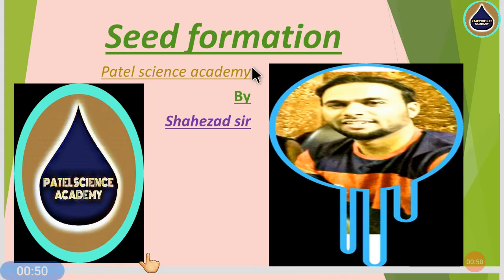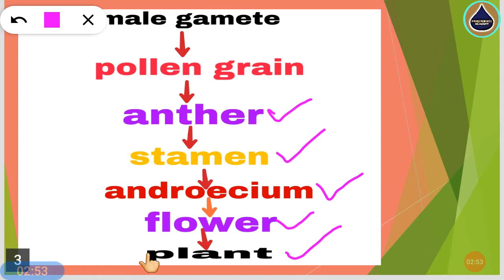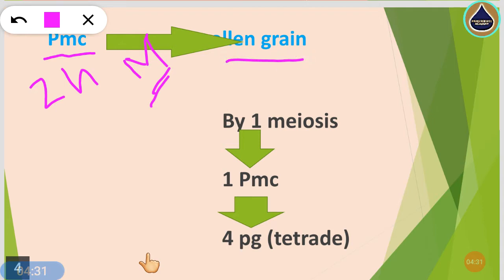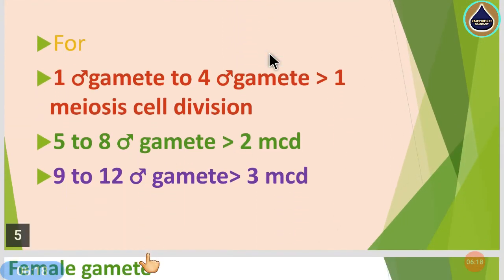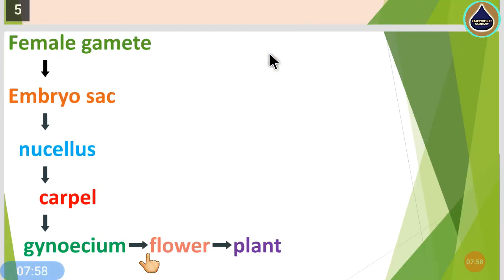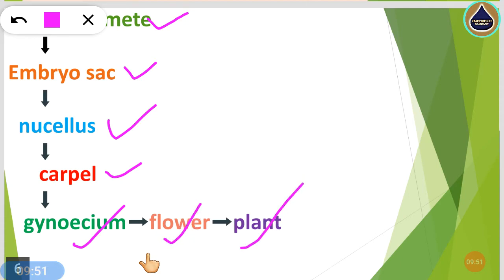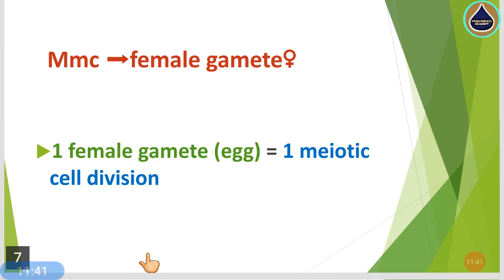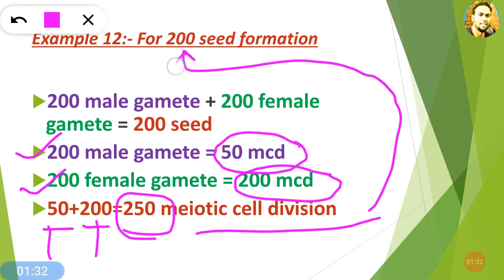seed no. vs cell division no.